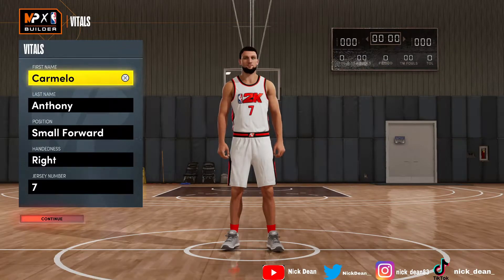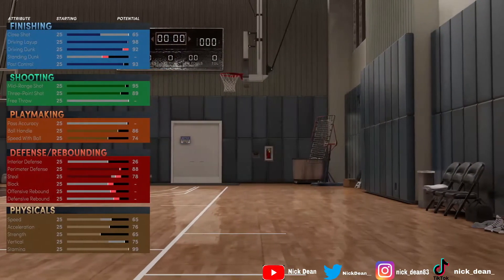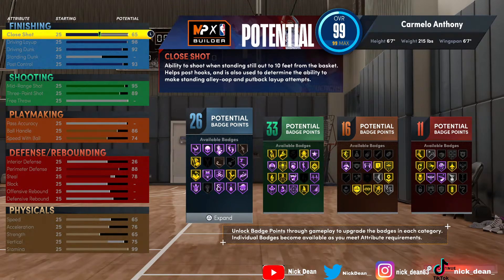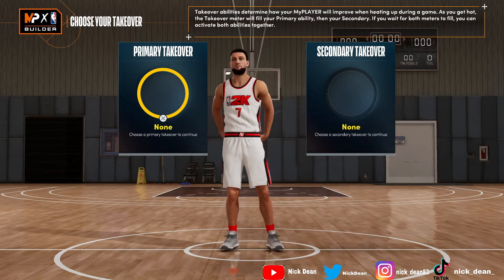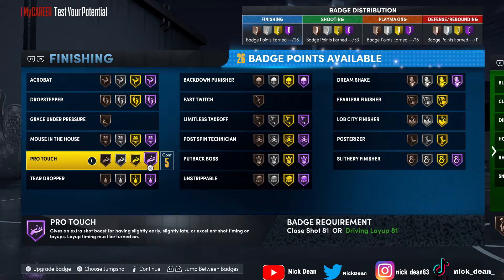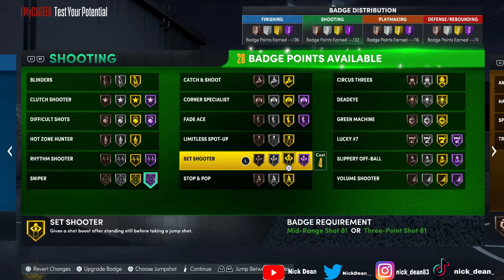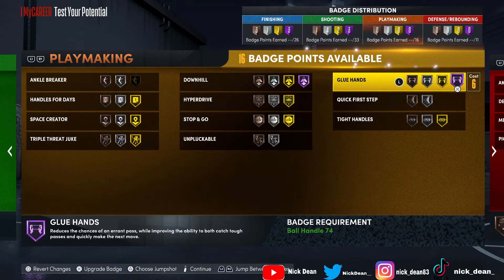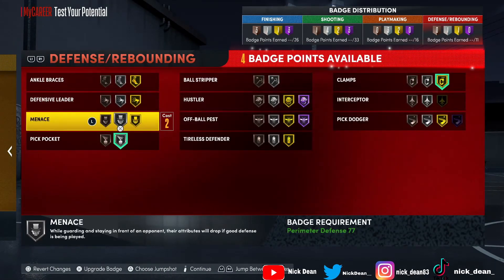BEST NEXT GEN CARMELO ANTHONY BUILD!! NBA2K22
And if your feeling nice, share a video with a friend!

Hope you guys continue to support me the way all you have been, I really appreciate all of you and I can't wait for the content that I will be bringing you guys!
Go follow my other socials!